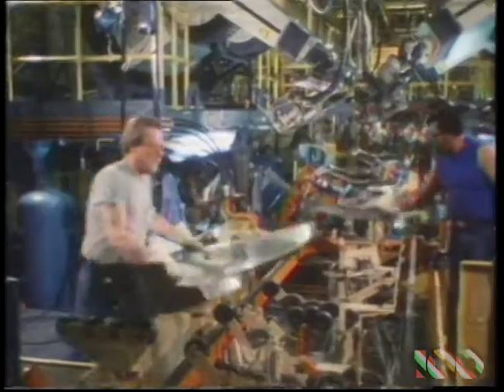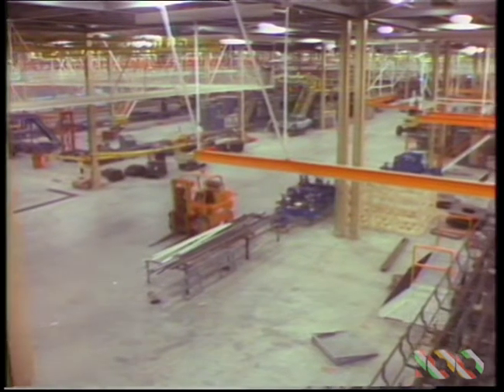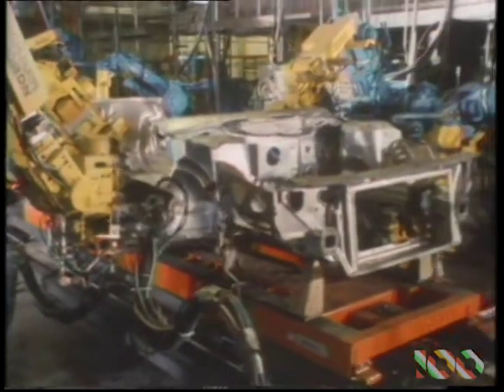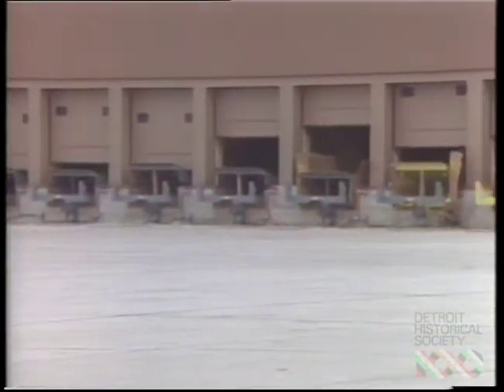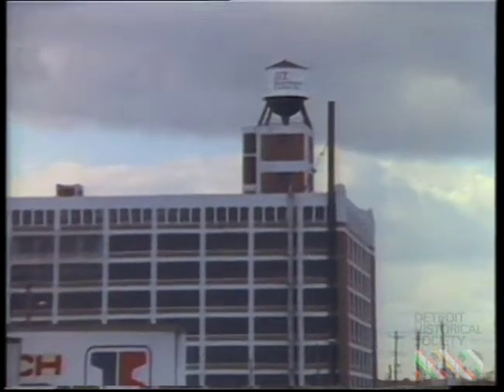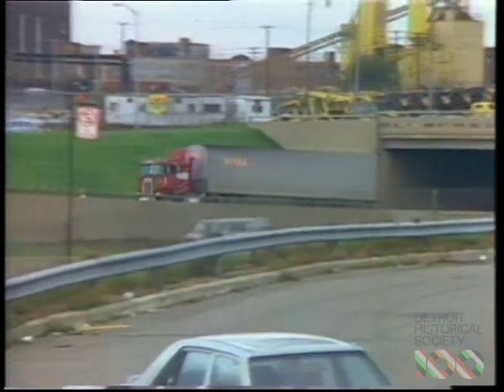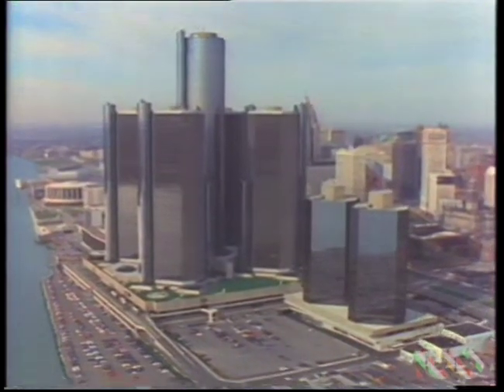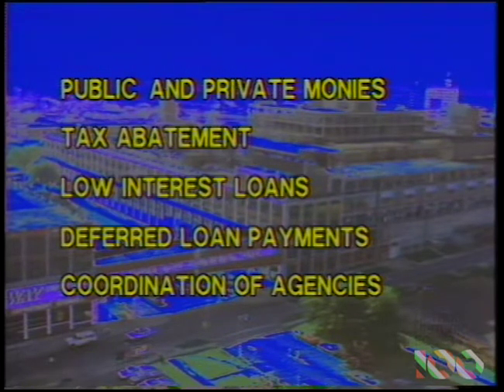Just In Time (1984)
U-Matic tape containing a recording of the film "Just In Time," produced by Urban Communications Group for the City of Detroit's Community and Economic Development Department and the Department of Public Information. Based around the "just in time manufacturing" model, the film was intended to help spur industrial development in the city as parts suppliers and manufactures relocate closer to the city's assembly plants that they serve. The film features Gary McMillin, the Director of Materials Management for General Motors Assembly; Dave Bing, the President of Bing Steel; Tony Barclae, the President of Cameo Color Coat; and Mayor Coleman A. Young.

The film's brief intro consists of narration over a series of evening and nighttime aerial shots.  These shots include the Renaissance Center, a freighter on the Detroit River with the skyline and the sunset in the background, a night game at Tiger Stadium, and the Ambassador Bridge. Early sepia-toned assembly line footage follows showing demonstrating the assembly lines process, then working on actual lines.  The title graphic then appears over footage of a contemporary assembly line.

As the contemporary assembly line footage continues, the narrator introduces the concept of "just in time manufacturing." Gary McMillin, the Director of Materials Management for General Motors Assembly then appears to discuss the new Detroit/Hamtramck Assembly plant, supplemented by footage of its construction and operations. The narration then returns to further explain "just in time manufacturing" over further footage of the plant, it's workers, robotics, and the semi trucks supplying it.

Dave Bing, the President of Bing Steel, Incorporated, appears next to discuss his role as a supplier in the "just in time" model. He talks about locating adjacent to the new General Motors plant. Bing mentions planning to open a restaurant near his plant, and expects similar developments by others. In additional to footage of Bing at his plant, this section also features a map showing the locations of Ford, General Motors, and Dodge plants and suppliers in Detroit. This segment also includes footage of a J.I.T. Distribution Center Incorporated building, water tower, and truck.

Next the narrator notes that Cameo Color Coat recent acquired the former Fisher Body Plant 21 to become a just in time supplier for the new General Motors Plant. Tony Barclae, the President of Cameo Color Coat then provides a brief comment. Narration about his company, their contract with General Motors, and footage of their facilities follows. This section also contains footage of the computers used to communicate between the companies, a General Motors assembly line, the sign for Ford Motor Company's World Headquarters, a Chrysler Corporation water tower, aerial footage of the interchange between I-94 and I-75, workers on one of American Natural Resources' natural gas drilling rigs, an aerial shot of the Detroit River, and the Renaissance Center.

Next to address the role of the City of Detroit in fostering these developments, Mayor Coleman A. Young addresses the camera from his office. The narrator then directly addresses the viewer on behalf of the City, offering help to locate a site for a development, and listing the various forms of financial assistance that are available. Employment training programs, regional educational resources, and the area's transportation infrastructure are also cited as incentives. This concluding montage features shots of an undeveloped site on the riverfront, and of the Motor City Industrial Park in the former Packard plant, students in a computer classroom, the campus of Oakland University, a freighter passing downtown Detroit's skyline as viewed from Windsor, the Ambassador Bridge, an airplane taking off, a truck on a freeway, a train, a crane unloading a freighter, the interchange between I-96 and the Southfield Freeway, the construction of the Millender Center, people jogging, the James Scott Memorial Fountain, a group riding in a horse-drawn carriage, a saxophonist at the Montreux-Detroit International Jazz Festival, diners at the New Hellas Café, people running in a marathon, and the city's skyline. The film ends with the "Do It In Detroit" campaign logo.

The video is on a UCA-10 U-Matic tape, with an Allied Video Services label printed with "Just in Time. The tape is housed within a black plastic case with a matching label.